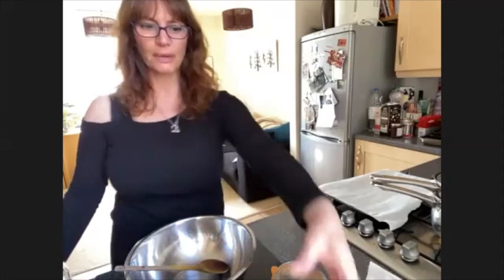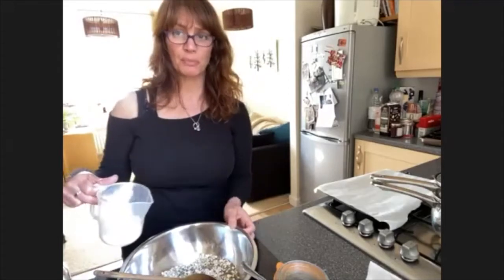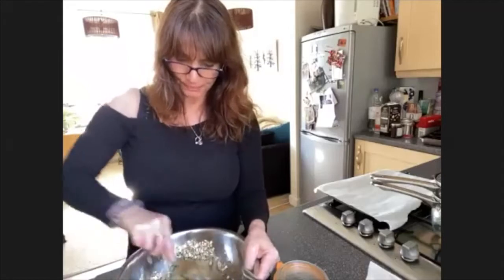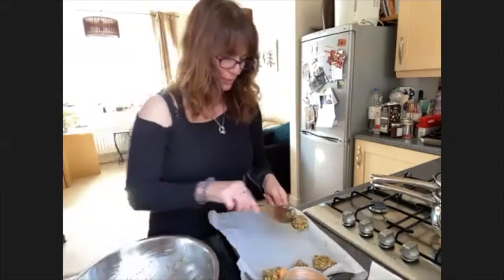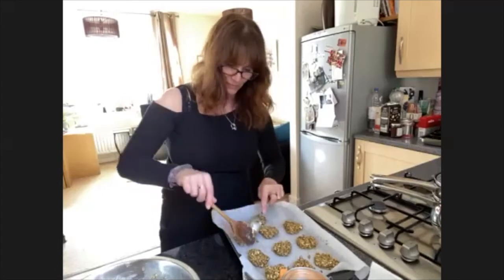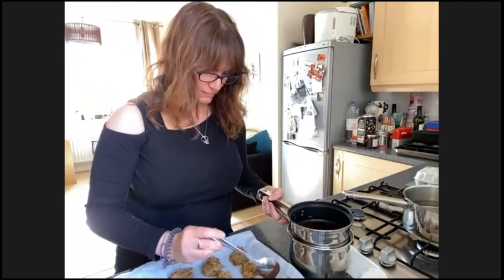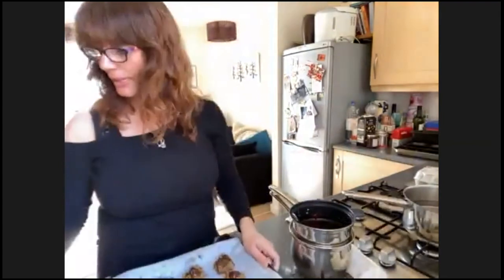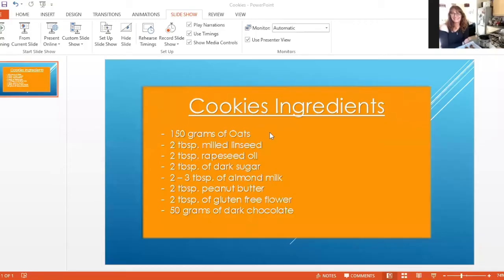Vegan Cookies Recipe | Onsite Plus ltd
Come and cook with our associates Ros Baressi and Val Price as we make some Vegan Cookie treats.

Ingredients:
- 150 grams of Oats
- 2 tbsp. milled linseed
- 2 tbsp. rapeseed oil
- 2 tbsp. dark sugar
- 2 -3 tbsp. of almond milk
- 2 tbsp. peanut butter
- 2 tbsp. gluten free flower
- 50 grams of dark chocolate